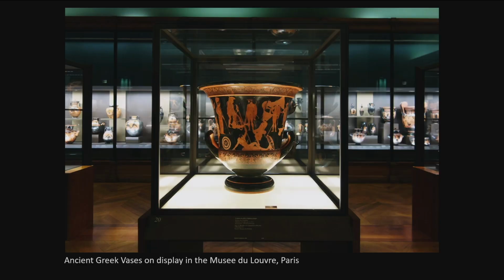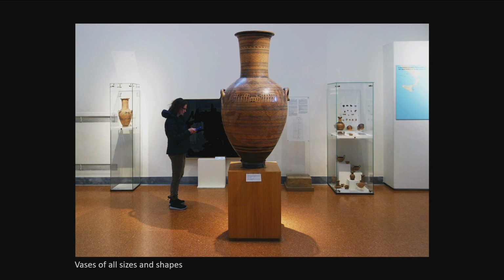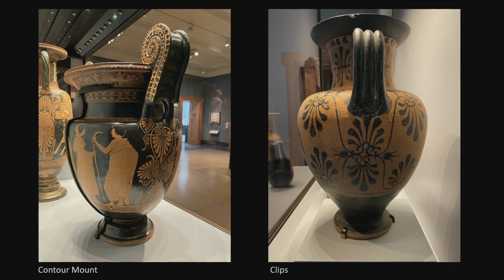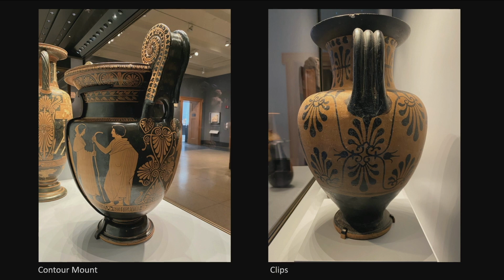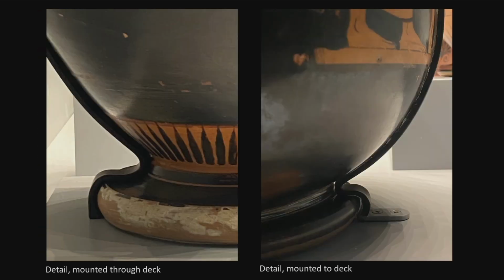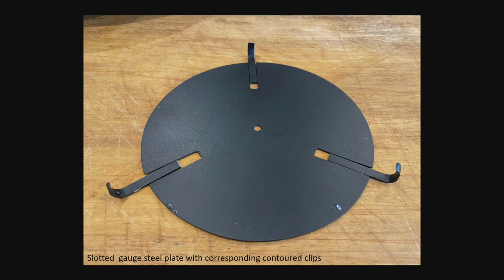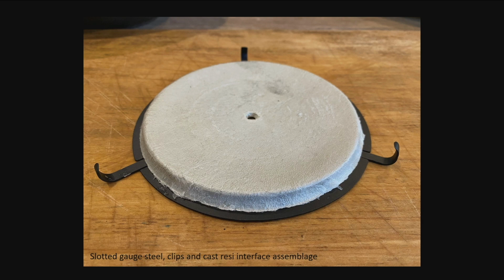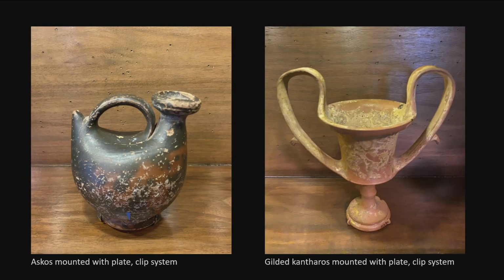IMF 2022 Presentation D2 6 Considerations of Alternative Mount Designs for Three Dimensional Objects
For many large, regular-shaped objects displayed in the round, traditional seismic mount design has often relied on external contours to secure the object to the deck.  This can pose challenges for installation as well as for the unobstructed display of highly decorative surfaces.

Erik Risser, Conservator, Getty Museum, present an alternative design for use with similar object types, one that can utilize the inherent shapes of some objects to their advantage, to create a mount that is less obtrusive and equally effective, while also being easier to install.  Inherent within this design is adaptability to the specifics of the object, including the use of magnets of various configurations and pull strengths.